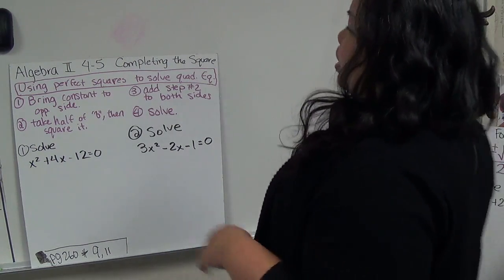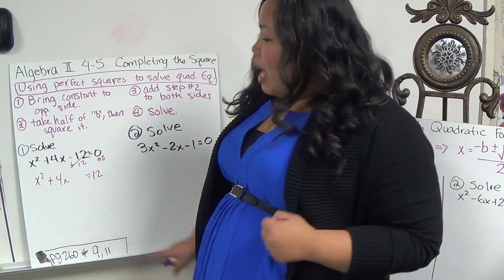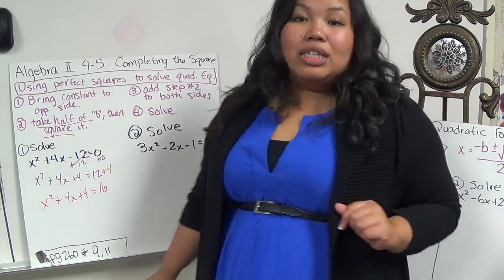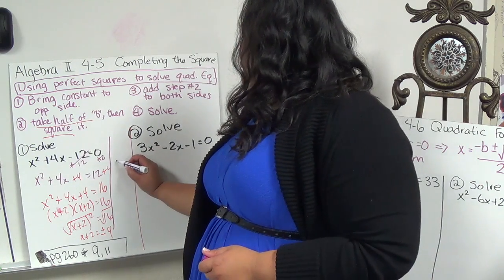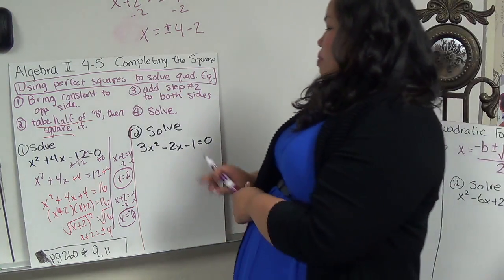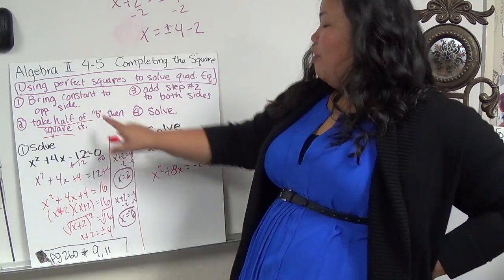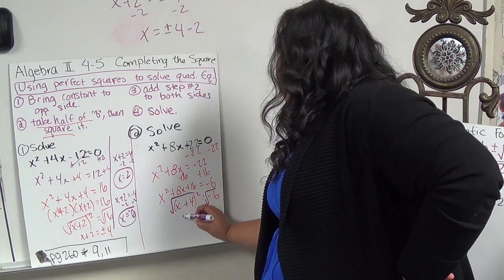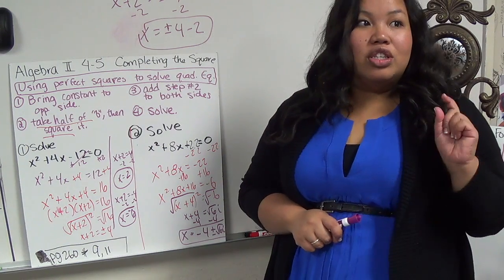Algebra II 4.5 Completing the Square